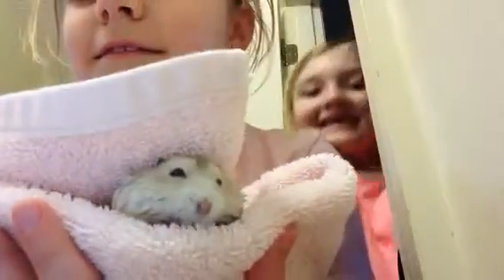Washing a hamster